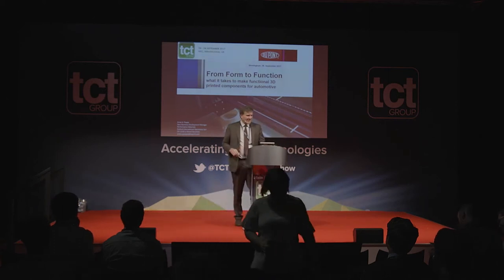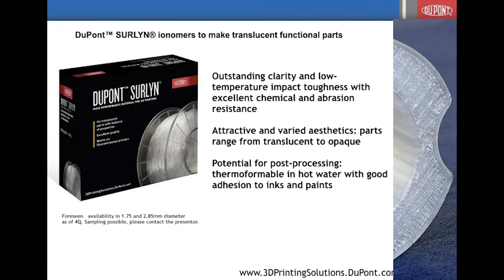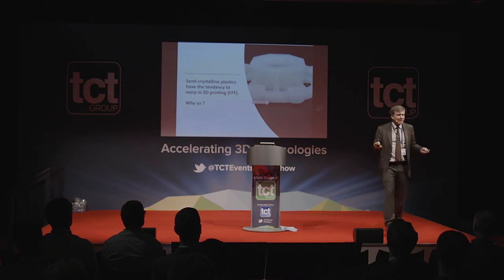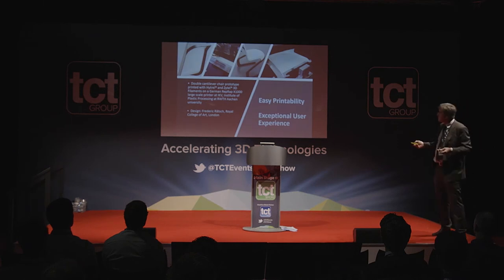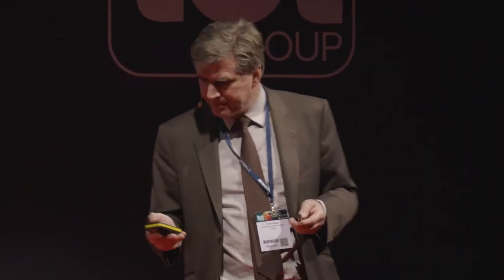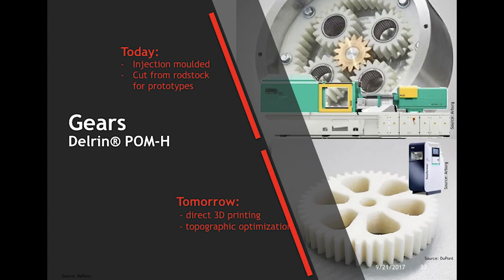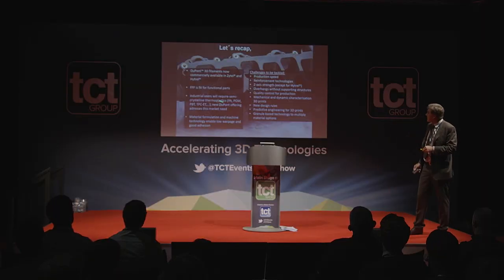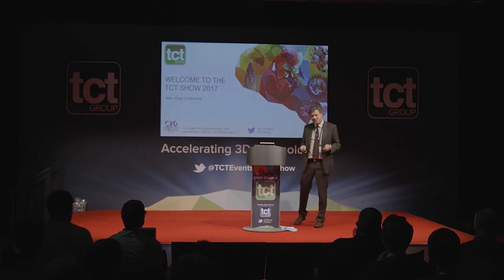What it takes to make Functional 3D Printed Components for Automotive | Ernst Poppe, Dupont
Application development using additive manufacturing methods in engineering segments, such as automotive, requires as much effort as in traditional injection moulding or extrusion. There's a requirement to guarantee the functionality of a given component in its environment. It is not enough to produce a shape, but also to consider the “internal values” of a material, often dependent on the manufacturing process. Semi-crystalline polymers are considered ideal materials for automotive components but they tend to warp and are not always easy to adhere to a “frozen” surface.

The full spectrum of polymer science, from chemical polymer design, formulation and compounding has been applied to develop a category of materials in the polyamide and elastomeric copolyester arena. Technical components, such as suspension jounce bumpers or constant velocity joints, have been made with FFF technology and are under experimentation. The filaments used are based on the same polymer family; the formulation though is not entirely the same as the commercial blow-moulding grades.

An option is a new granule based technology, which consists of guiding a mini-extruder with a 6-axis robot. As well as being 10x faster than FFF tech, previously unimaginable applications like air ducts with variable wall thickness or a T-junction are now fabricable.